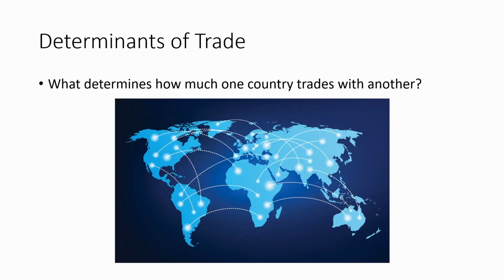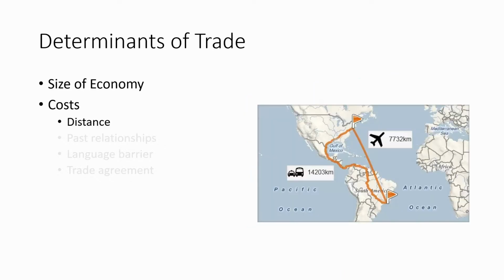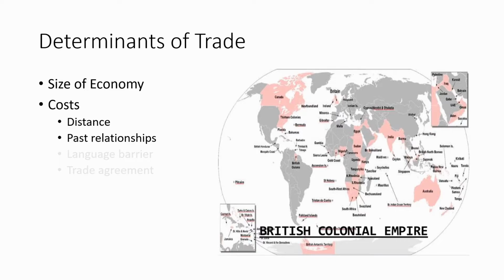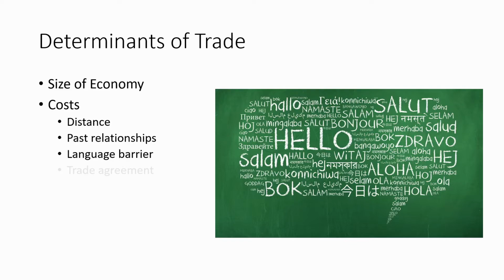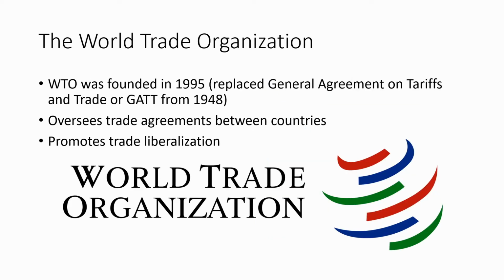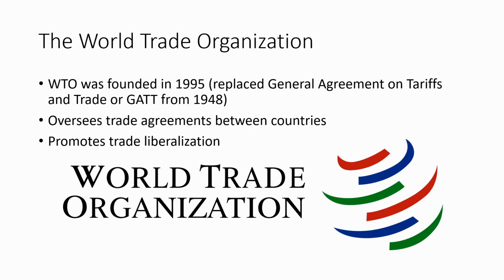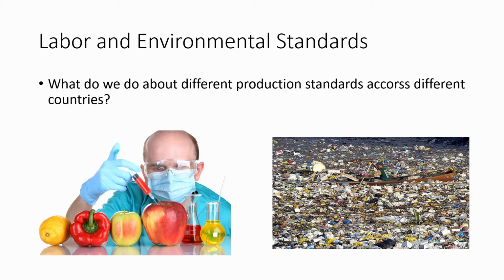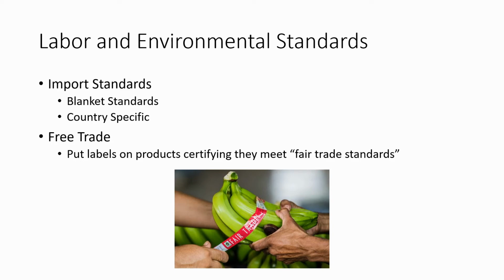Determinants Of Trade